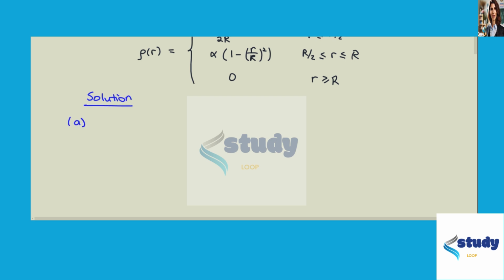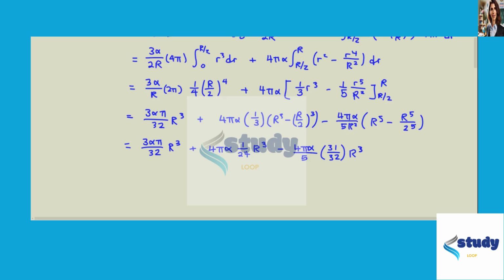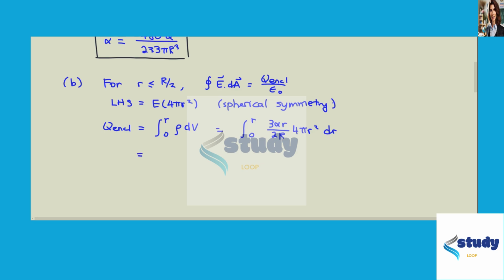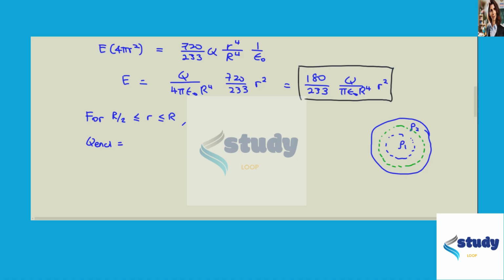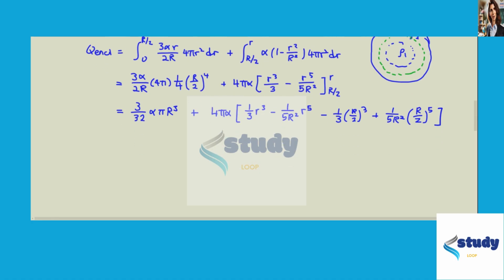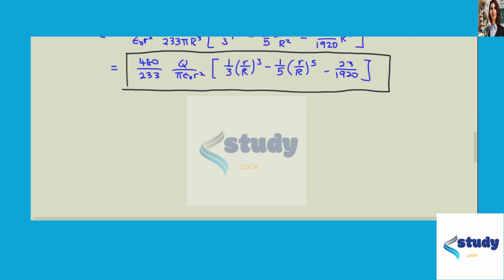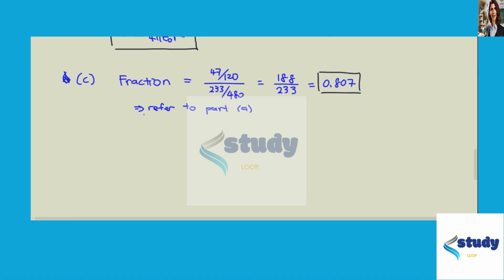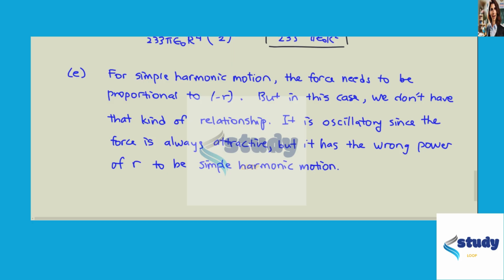A region in space contains a total positive charge that is distributed spherically such that the vol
A region in space contains a total positive charge that is distributed spherically such that the volume charge density is given by Here is a positive constant having units of C/m . (a) Determine in terms of and . (b) Using Gauss's law, derive an expression for the magnitude of the electric field as a function of . Do this separately for all three regions. Express your answers in terms of . (c) What fraction of the total charge is contained within the region ? (d) What is the magnitude of at ? (e) If an electron with charge is released from rest at any point in any of the three regions, the resulting motion will be oscillatory but not simple harmonic. Why?